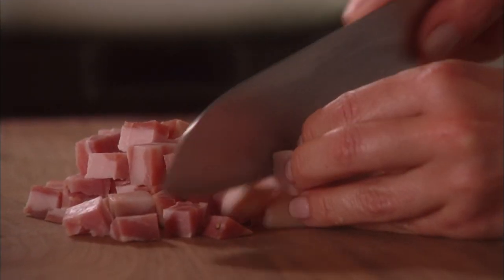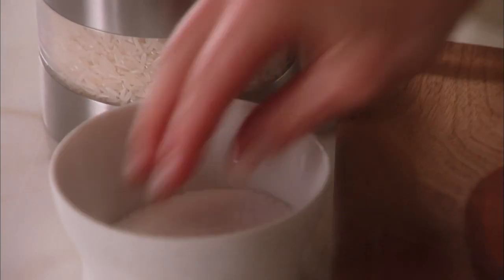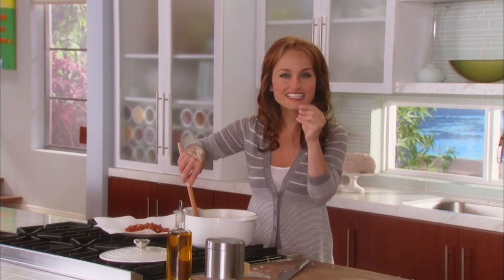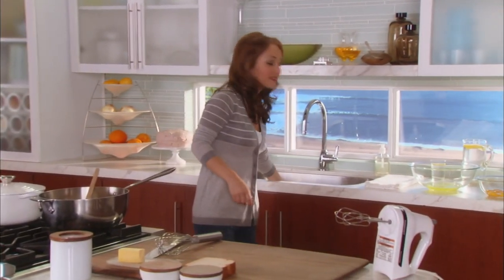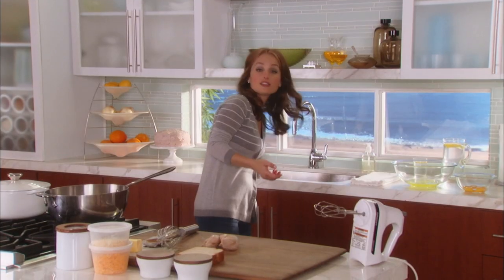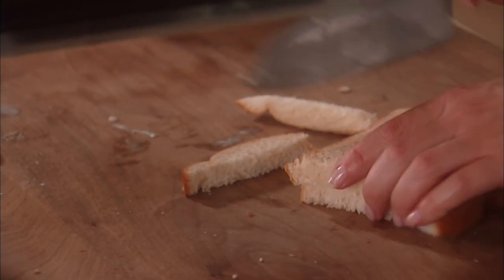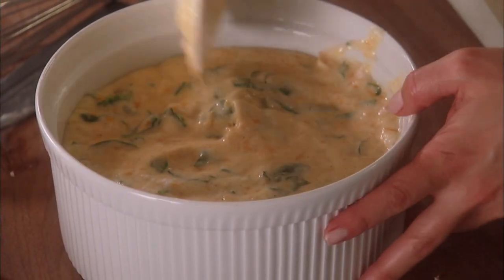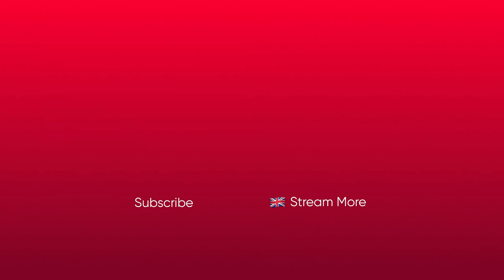How To Make Chicken & Cheddar Soufflé And Pancetta & Saffron Rice With A Modern Spin | Giada At Home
Giada makes recipes that resemble her husband Todd childhood in the American Midwest. She shows you how to cook chicken and cheddar soufflé and pancetta and saffron rice with a modern twist!